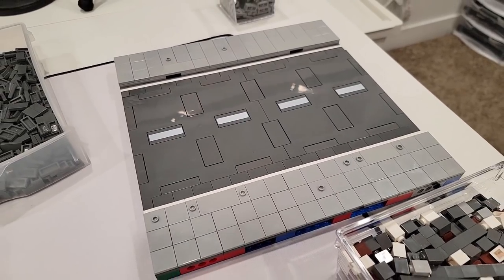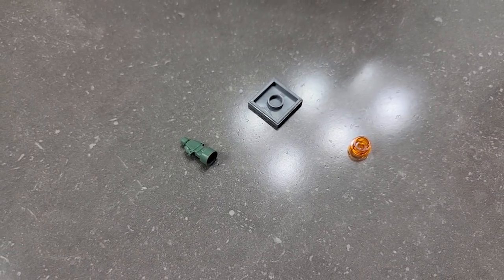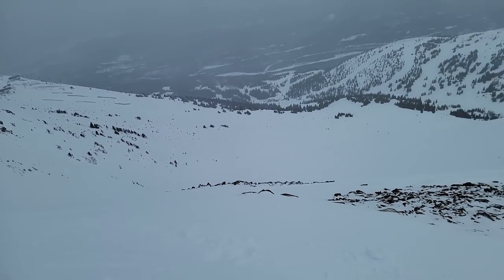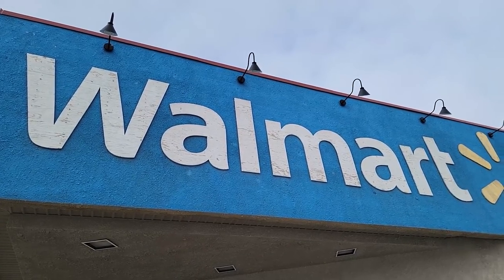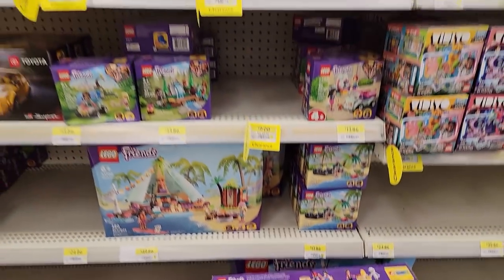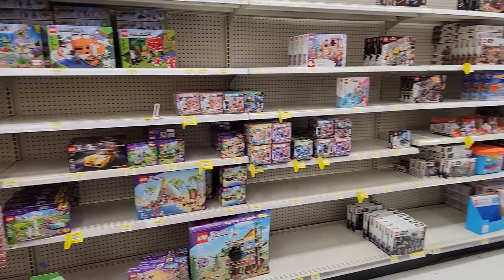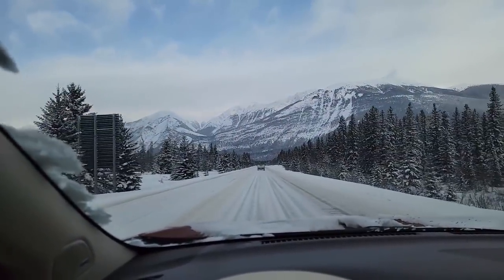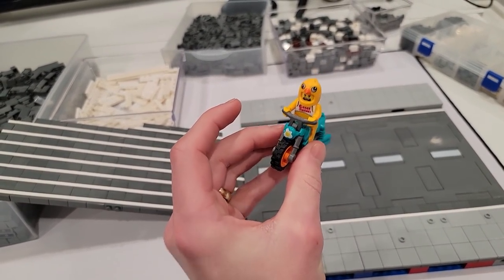LEGO Find at Walmart, Snowboarding, Roads, CHICKEN STUNT BIKE! VLOG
In this video, we get up super early and build some road components before heading to Jasper to do some snowboarding! We also check out a Walmart on the way home and find a set that we have been looking for. Join in this LEGO and Shredding goodness VLOG.